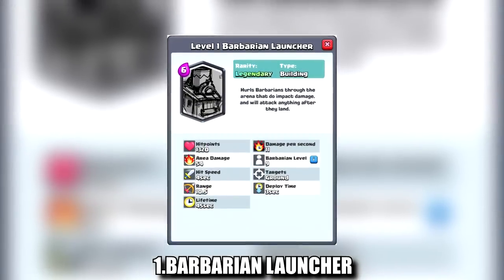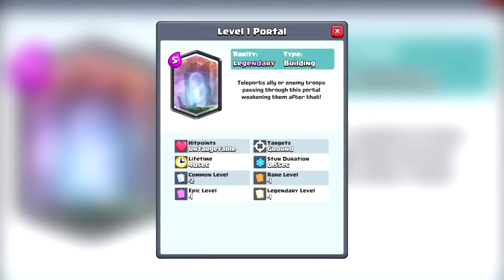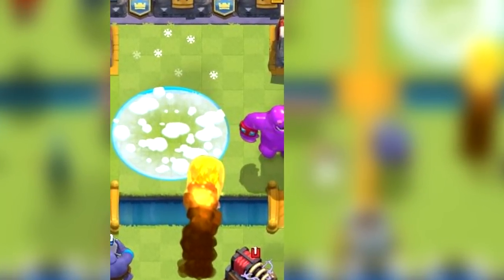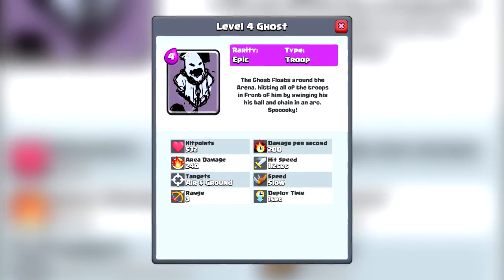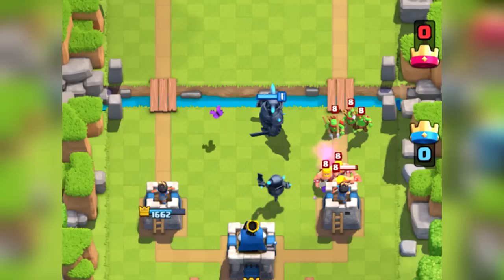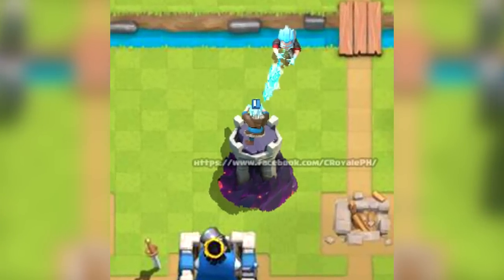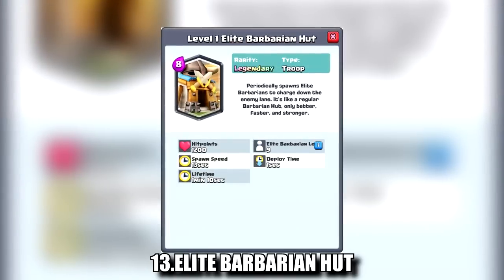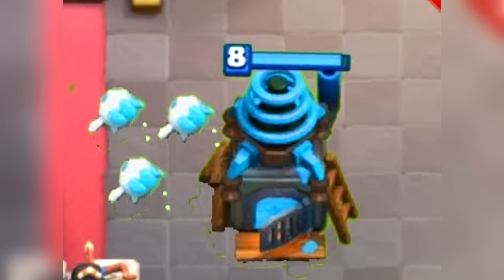15 NEW Cards That Supercell Eliminated From Clash Royale [ReTrex]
Clash Royale 15 / Fifteen New Cards That Supercell Have Eliminated / Deleted / Removed / Discarded From Within Clash Royal Which Include Wall, Mega Or Super Pekka, Dragon, Igloo, Wizard Tower & Much More! Cards That Weren't Added!